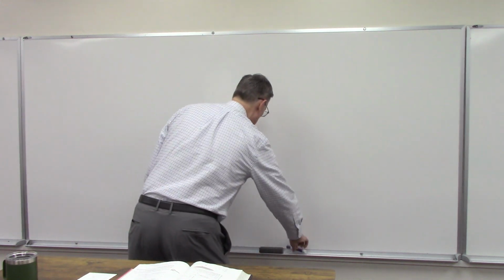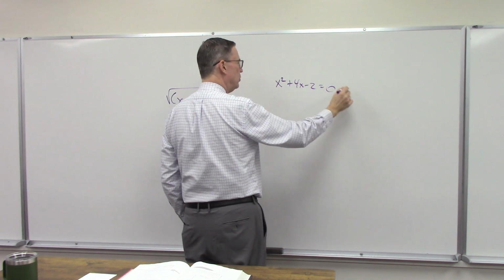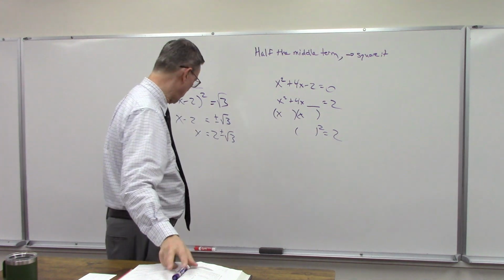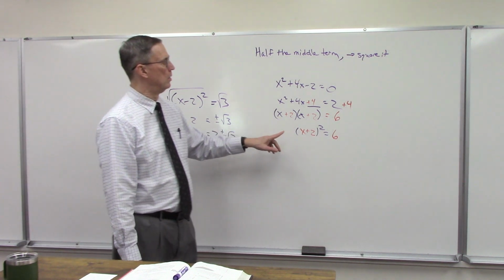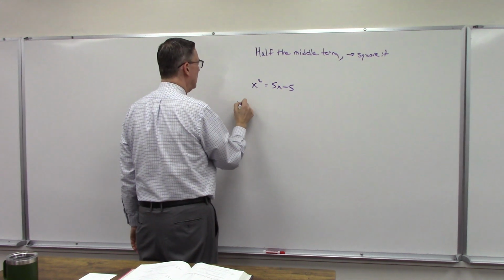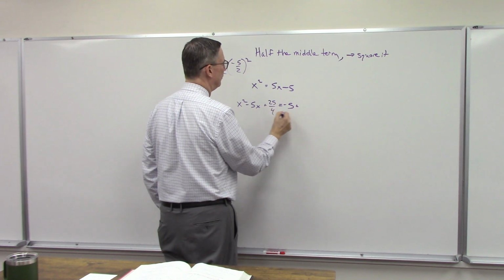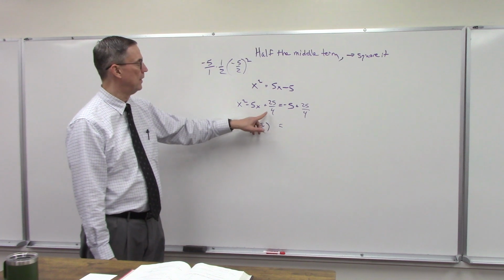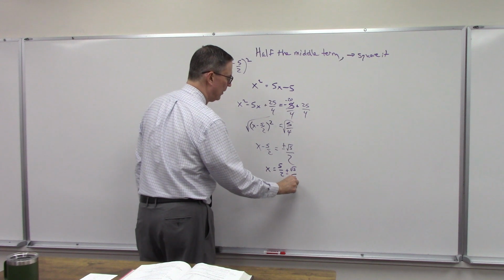Algebra 2 lesson 50!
This is a lesson to explain Saxon Algebra 2 lesson 50 for absent student